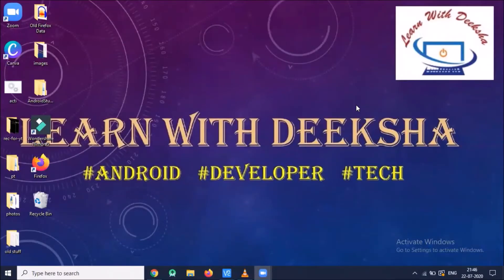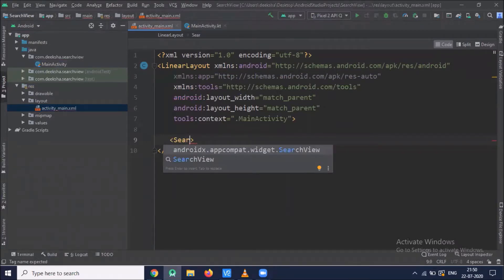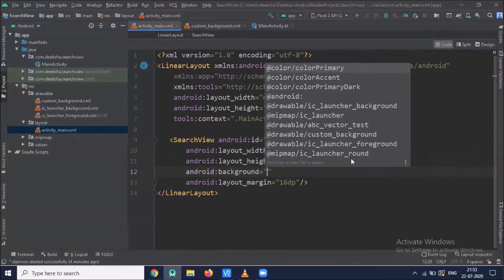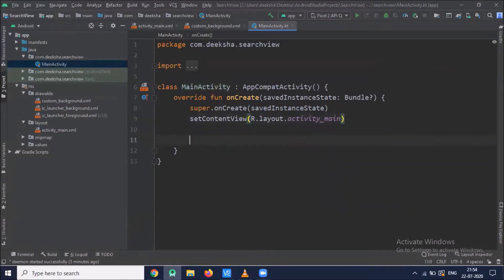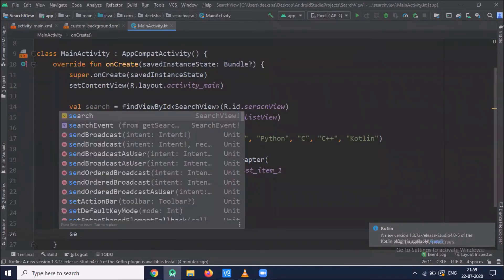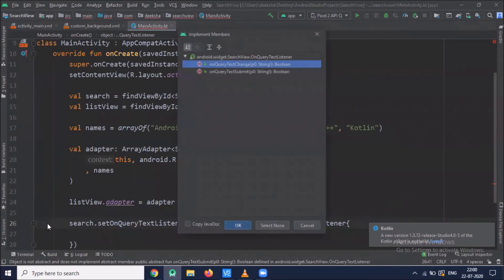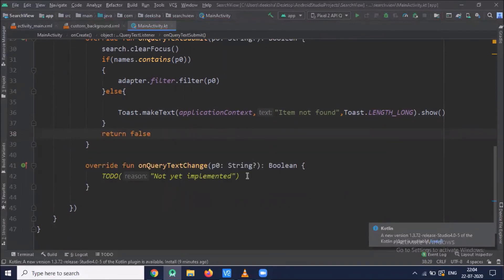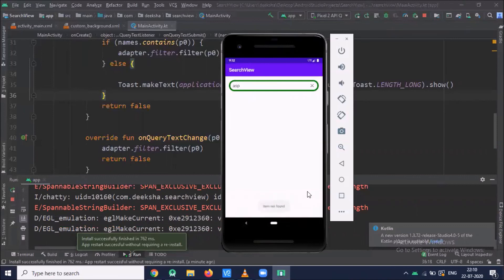SearchView- How to add SearchView in Android App | Kotlin | Android Studio Tutorial - Quick + Easy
In this video, you will learn how to add searchview in android app using Kotlin.